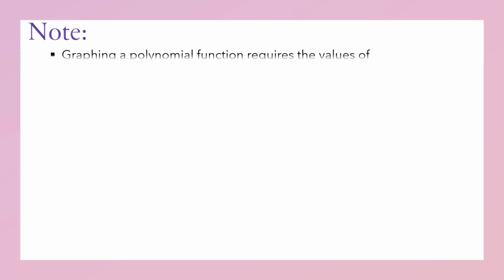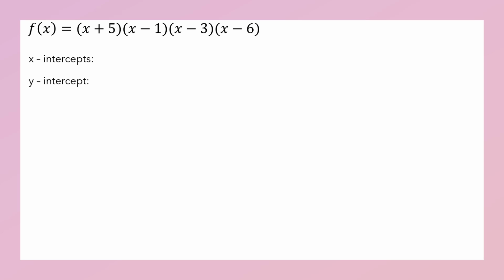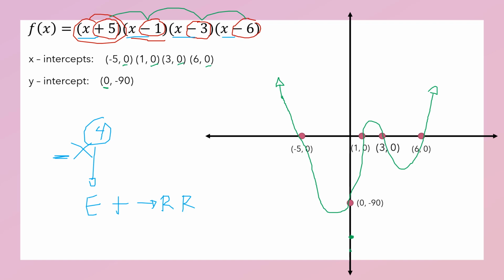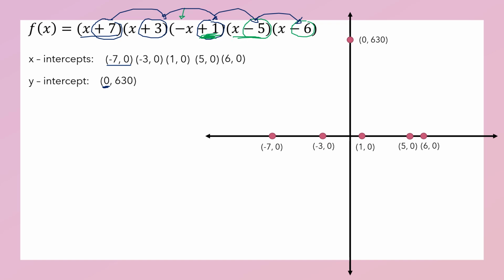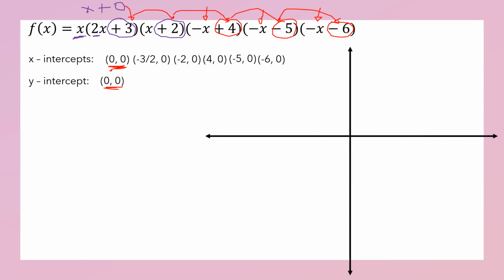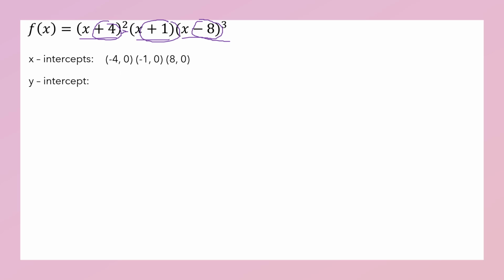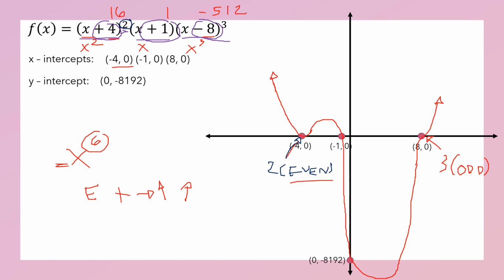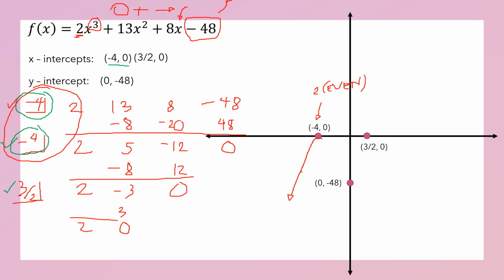Graph of Polynomial Function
Process of graphing polynomial function with respect to intercepts.